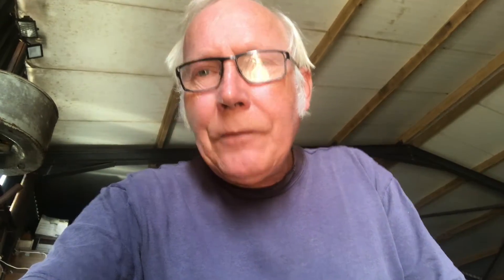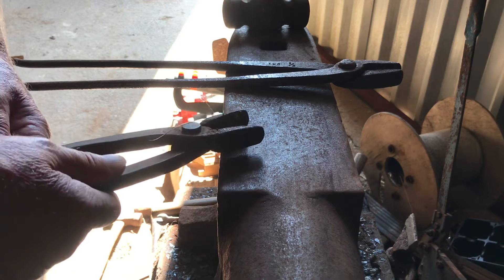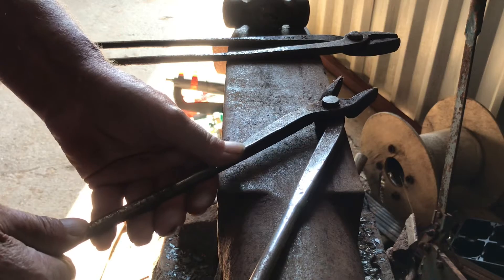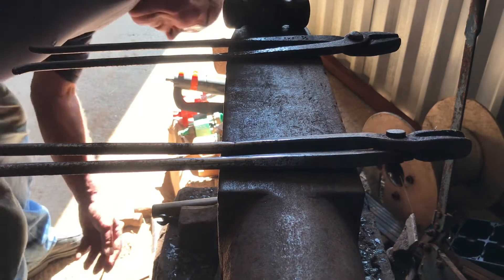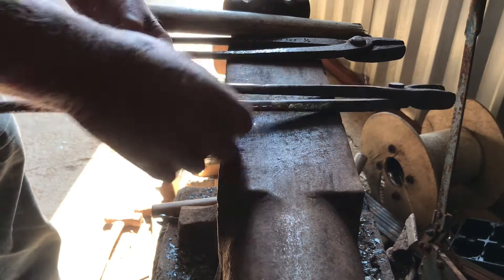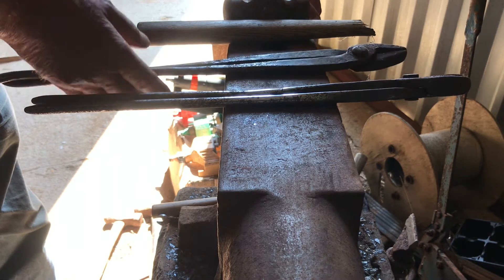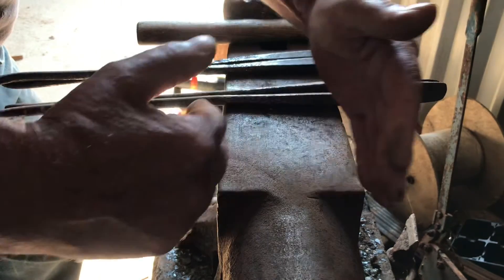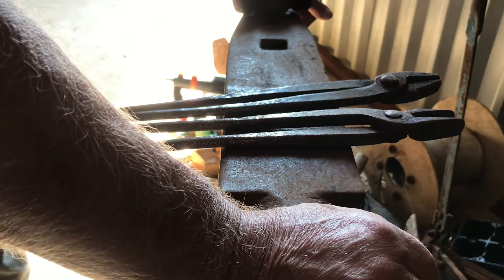Talking tongs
Response to Forging Futures